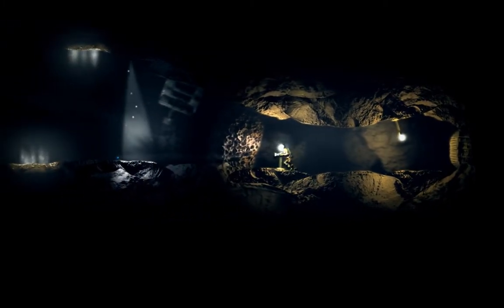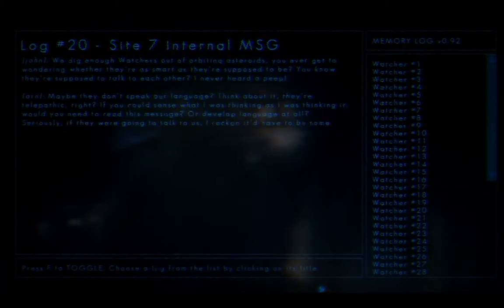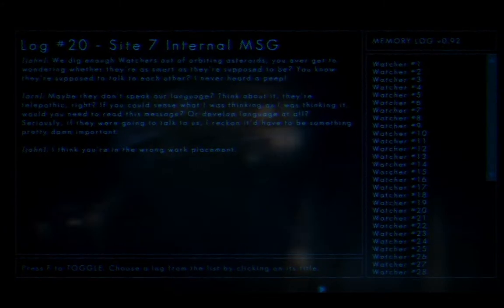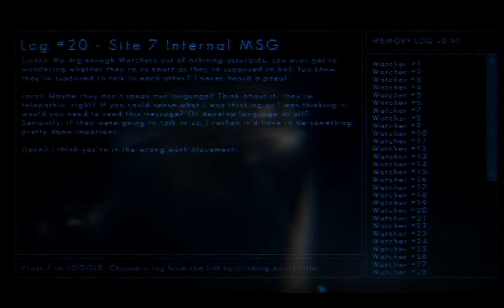Let's Play The Swapper - Puzzles, puzzles and more puzzles (Episode 11)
Skipping some little portions of me thinking of the first puzzle, as it took quite a long time, without actually getting into the solution as of yet... As rather went to look at the other puzzles in the meantime. They at least went somewhat better.